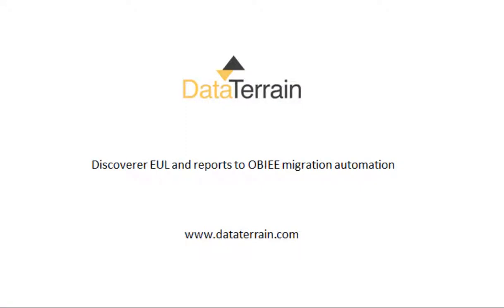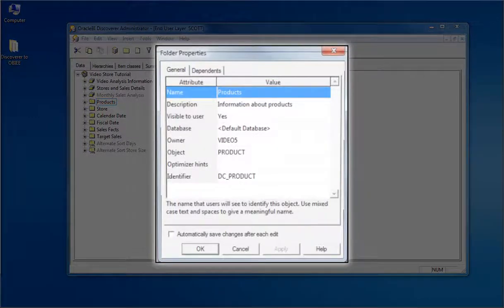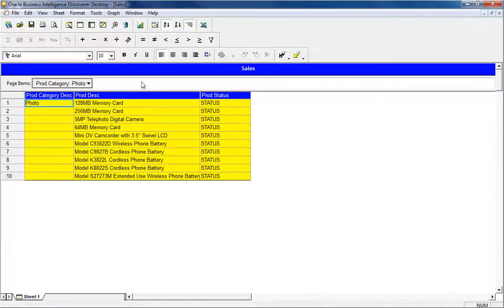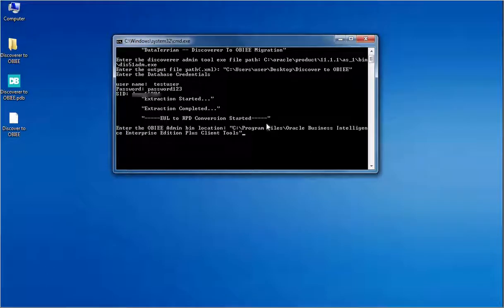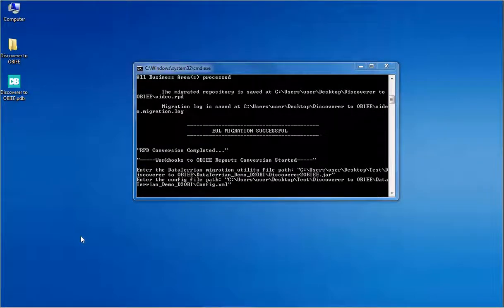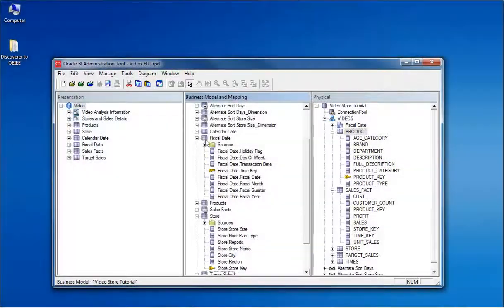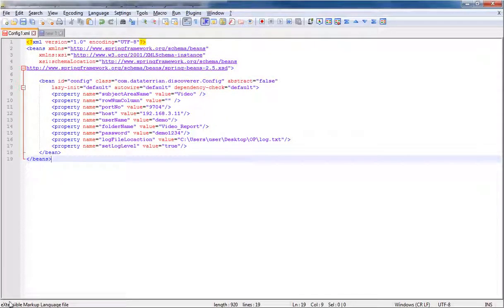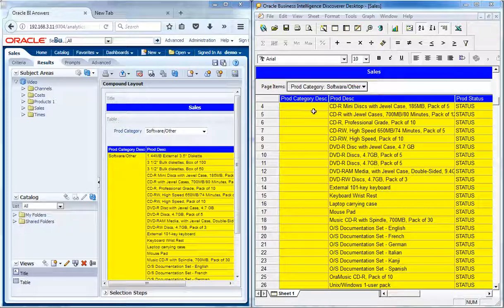Oracle Discoverer EUL and reports to OBIEE conversion automation